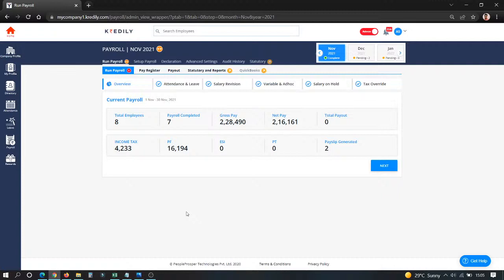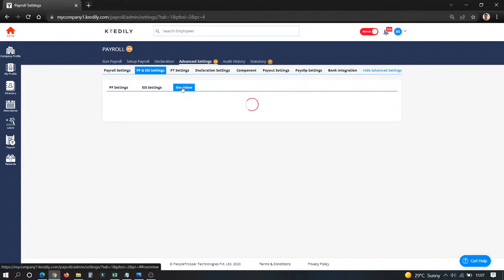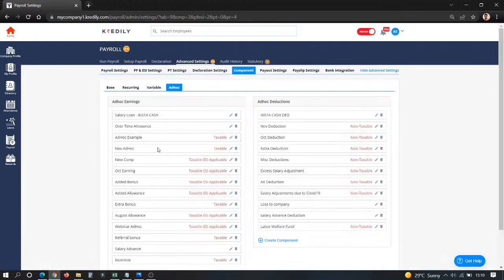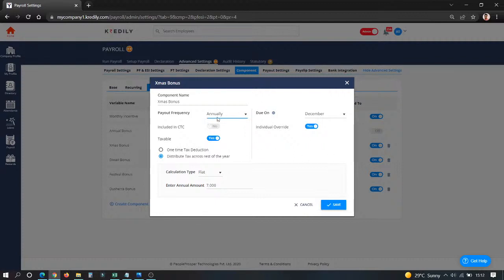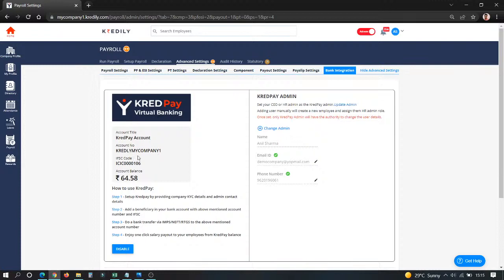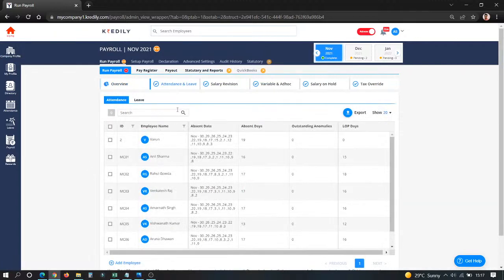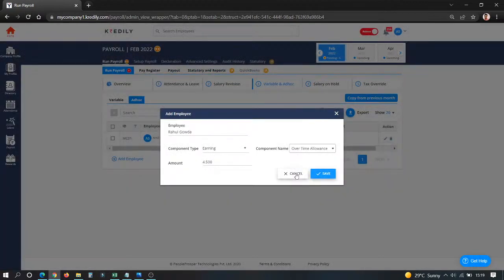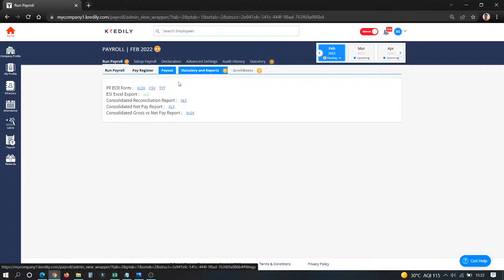Kredily - Admin Training Session 17/02/2022